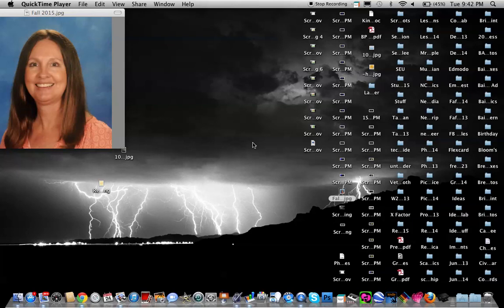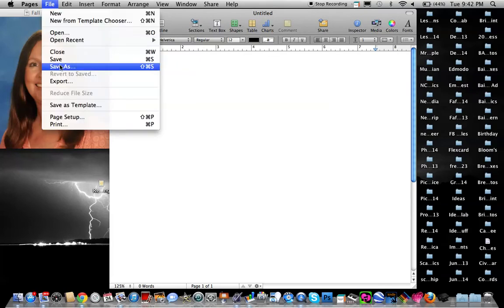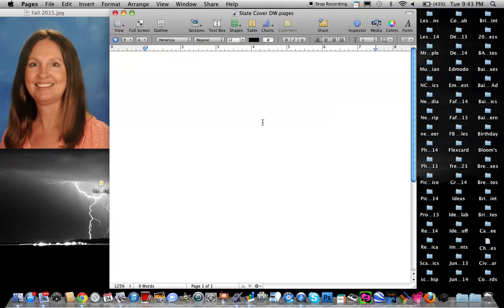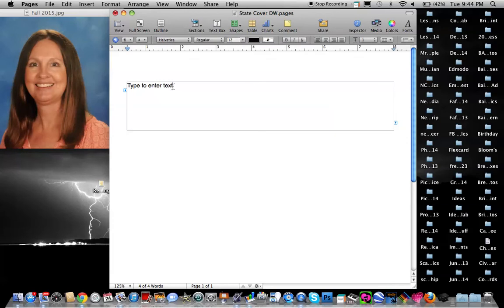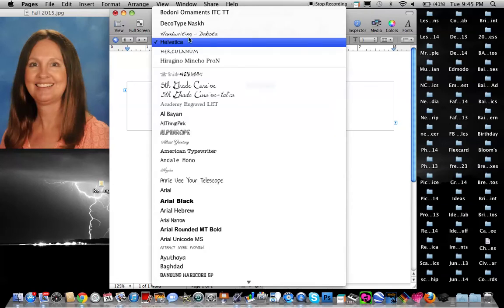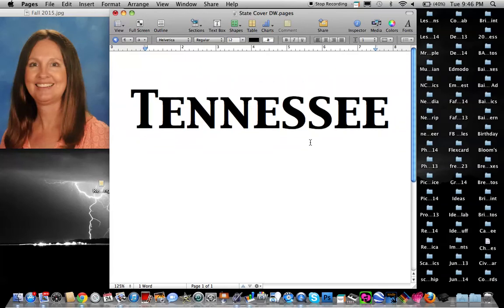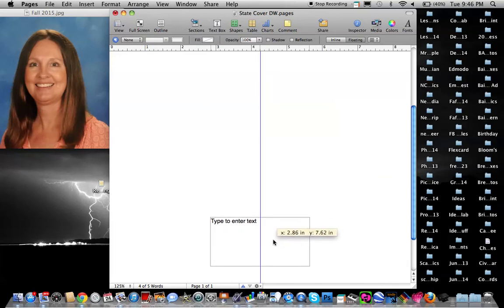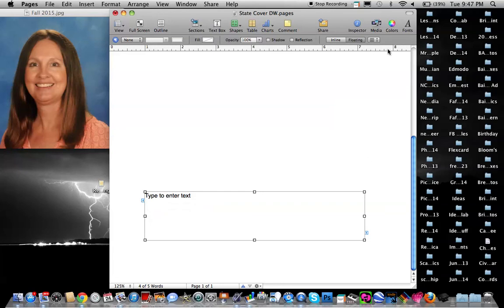Lesson 1: State Cover